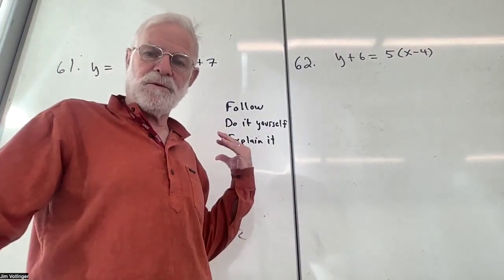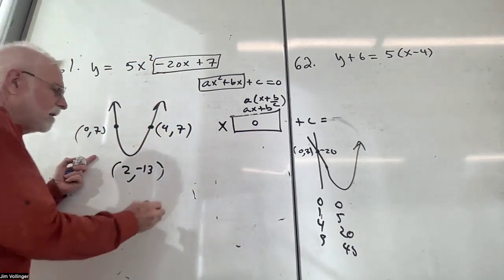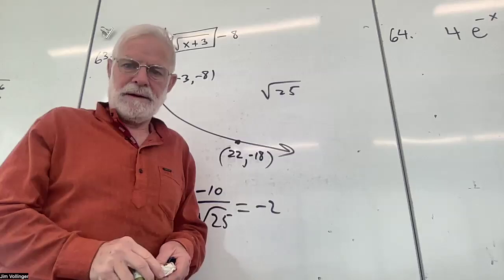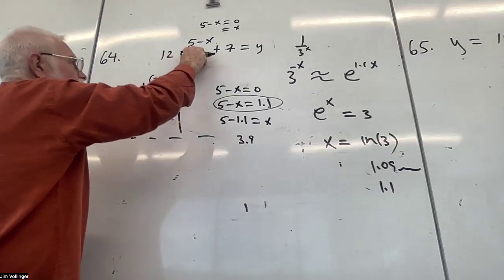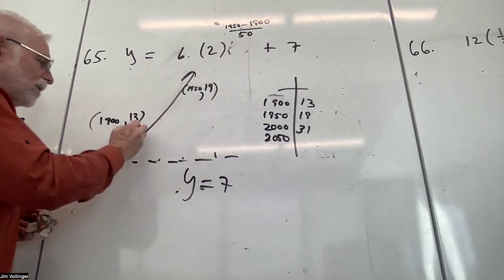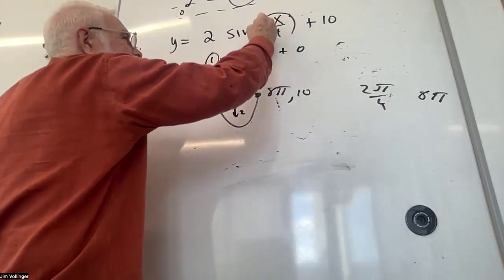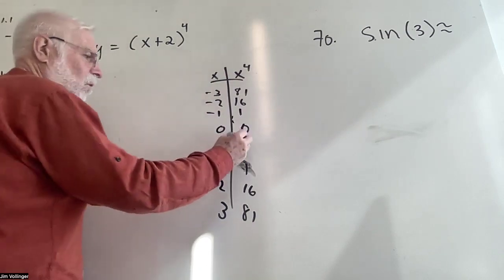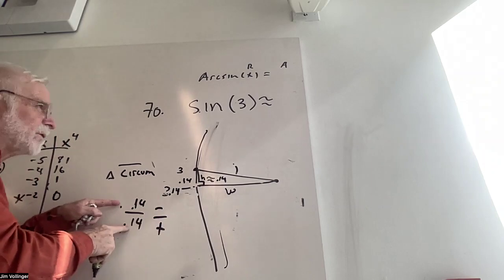311 lesson 22. 60-70 Algebra to Calculus in 3 months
A deeper dive into the graphing process.
I butchered # 62, but I'm not going to redo the video. Mistakes happen and I hope you spot my whopper!